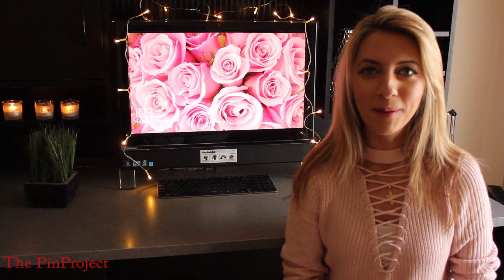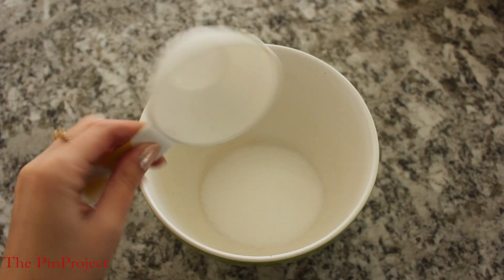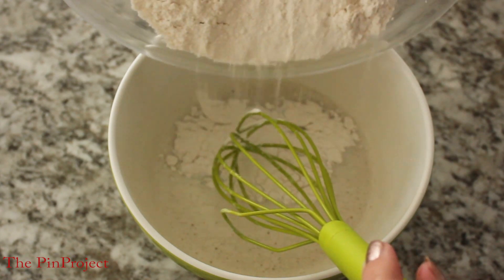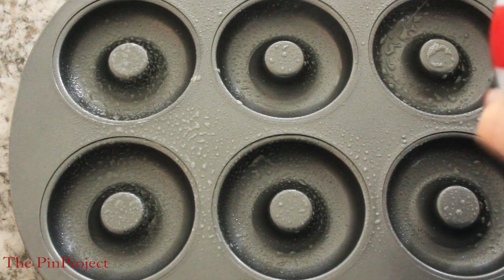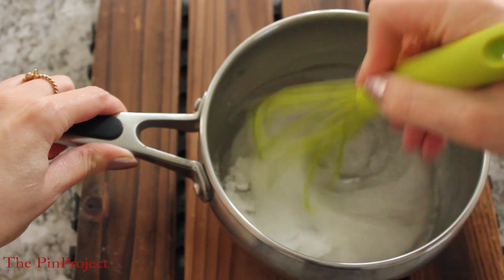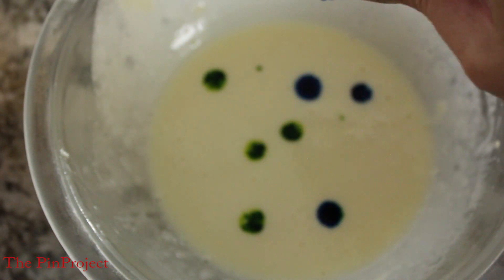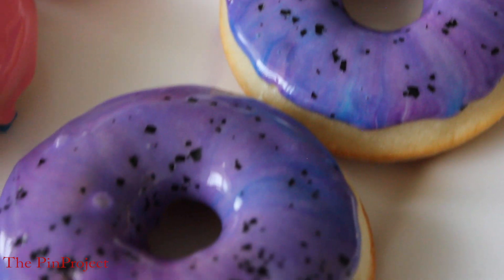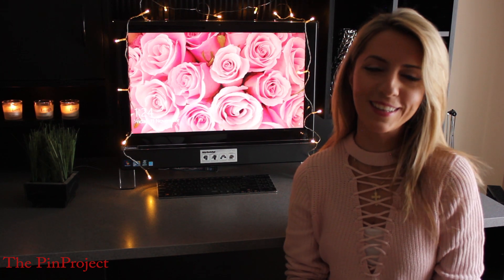DIY Mirror Glaze Donut | How to make GALAXY donuts that are out of this world!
Pinterest to the TEST once again! This time I tested out the Galaxy / Mirror glaze idea except with a twist by making donuts! Find out if this was a pass or fail!

Recipe:

Homemade Baked Donuts

Ingredients:
• 1 1/3 cup all purpose flour, sifted
• 2 teaspoons baking powder
• 1/4 teaspoon salt
• 1 large egg
• 1/2 cup granulated sugar
• 3/4 cup whole milk
• 3 tablespoons vegetable oil
• 2 teaspoons vanilla extract

Mirror Icing
-(8) Ounces White Chocolate
- (5) Teaspoons Powdered Gelatin
- Food Coloring